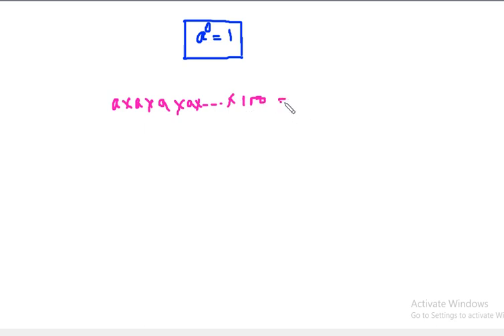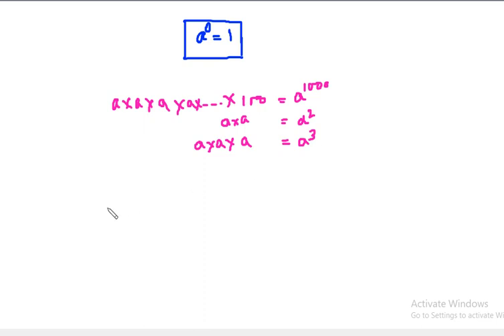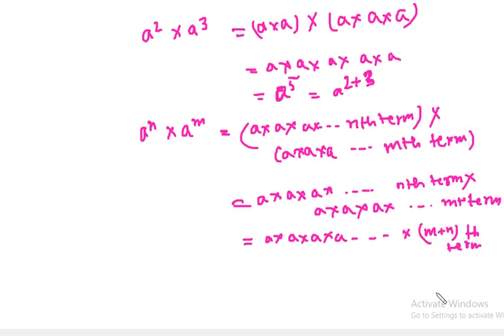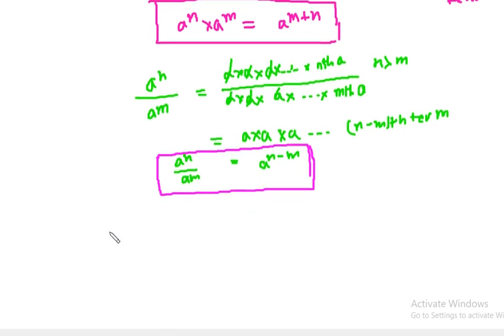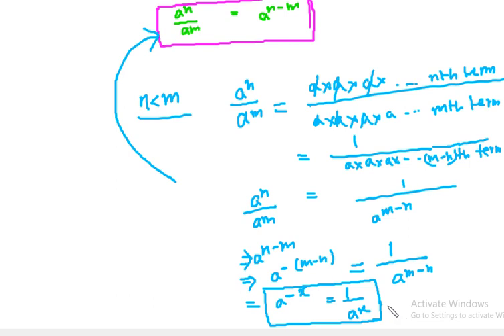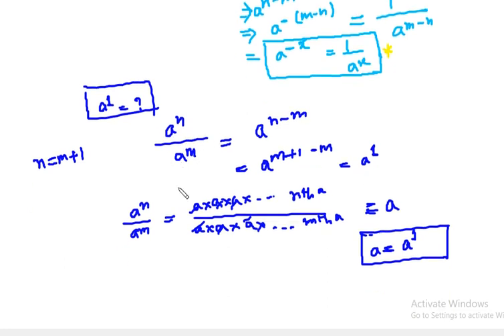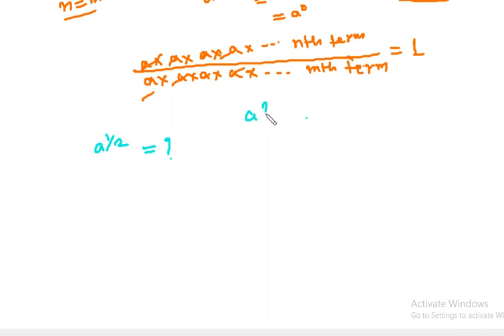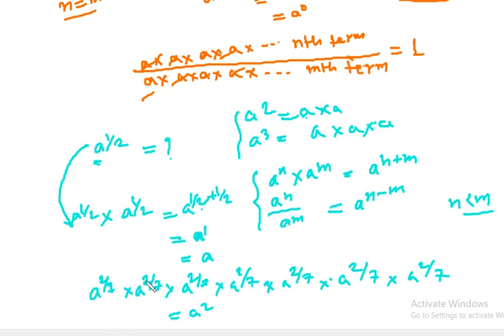The Meaning of "To The Power Zero/One/Negative Number and Fraction Number "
In this video I have tried to explain what is the meaning of "to the power zero/ one/ negative and fraction numbers. This is very basic. So, many times we overlook their actual meaning---how they were given those interpretation that they have at the very first time.